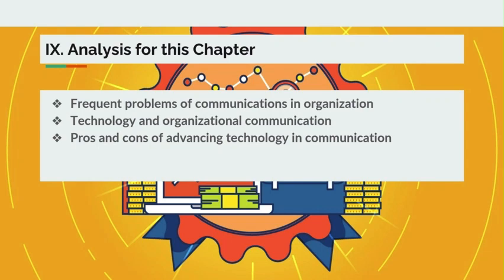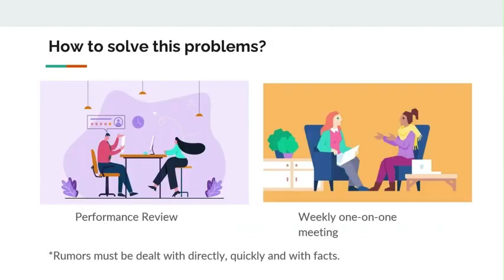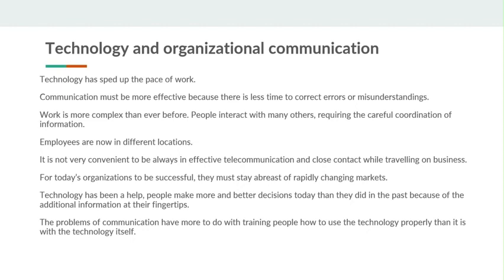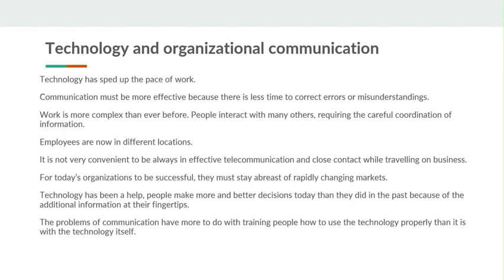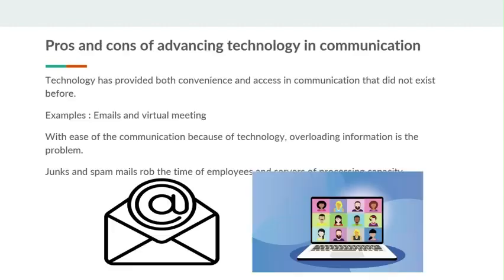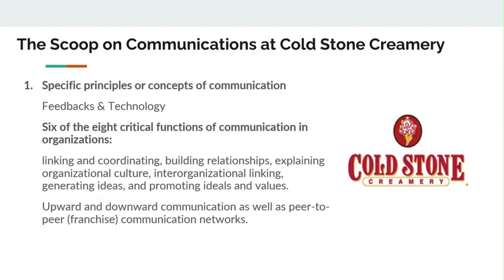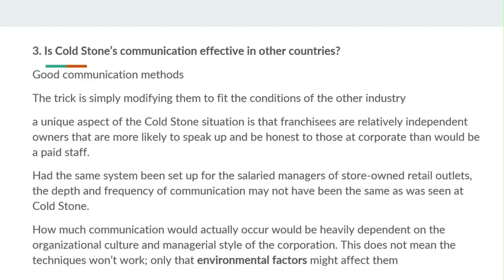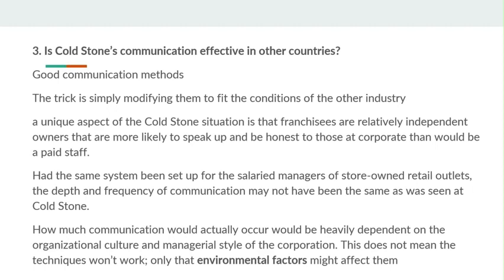OB Chapter 9- Part 6- Jennie